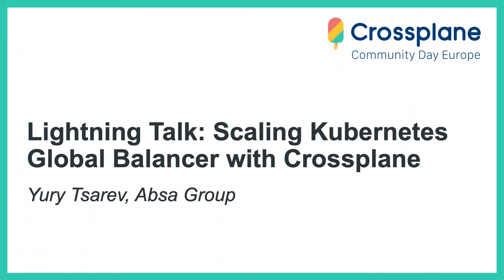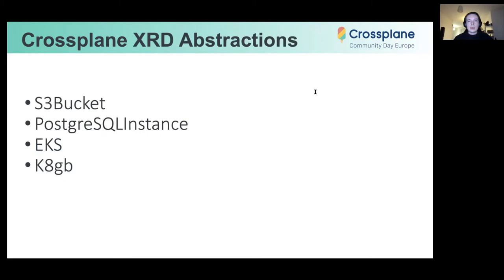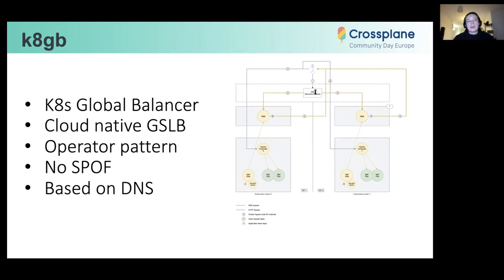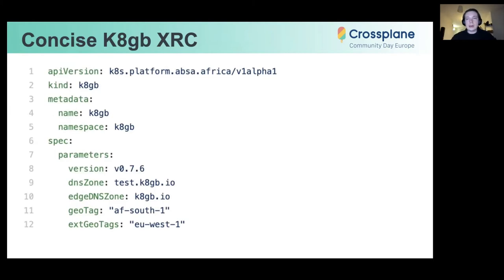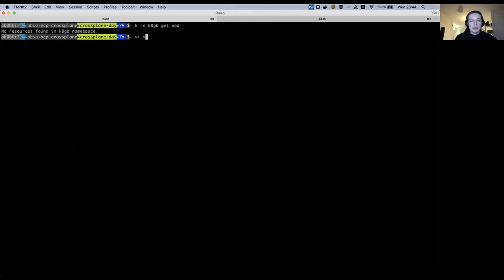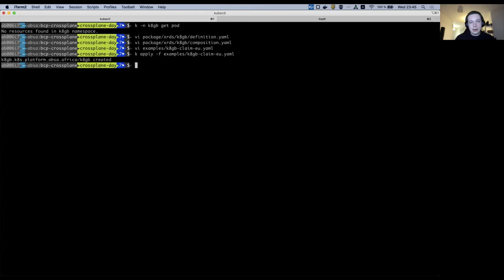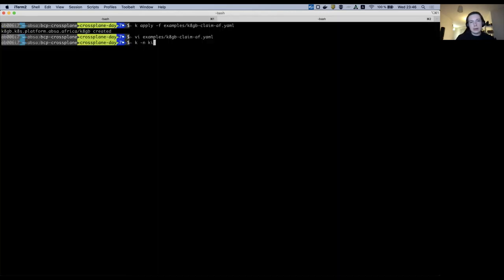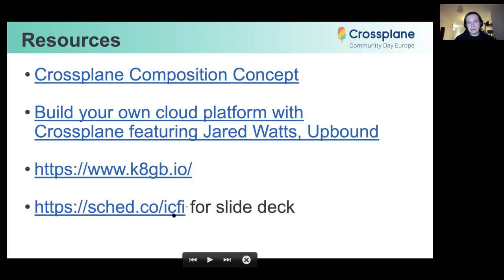Lightning Talk: Scaling Kubernetes Global Balancer with Crossplane - Yury Tsarev, Absa Group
Global load balancing, commonly referred to as GSLB (Global Server Load Balancing) solutions, have typically been the domain of proprietary network software and hardware vendors and installed and managed by siloed network teams. k8gb is a completely open source, cloud native, global load balancing solution for Kubernetes. k8gb focuses on load balancing traffic across geographically dispersed Kubernetes clusters using multiple load balancing strategies to meet requirements such as region failover for high availability. Absa runs more than a hundred GSLB enabled clusters and the number is continuously growing. To handle the configuration overhead Absa uses the combination of Crossplane XRD abstracting and simplifying k8gb deployment configuration for cluster operators, minimizing the potential human errors and enabling GitOps best practices for huge scale hybrid cloud deployment.